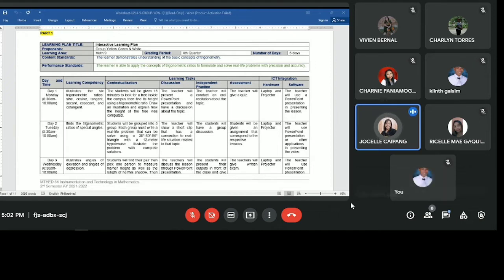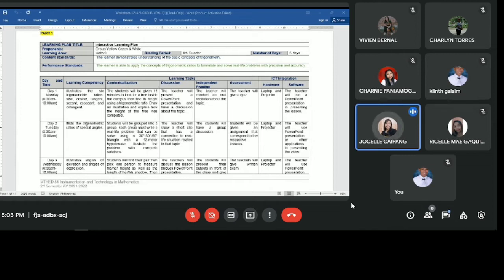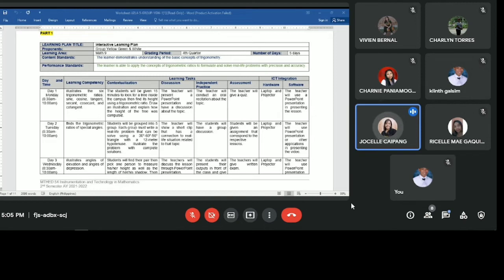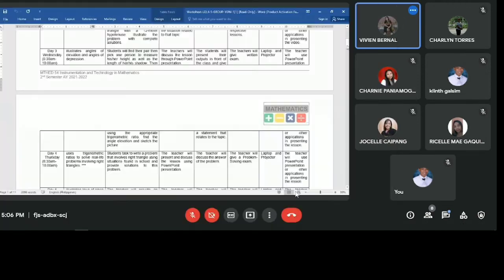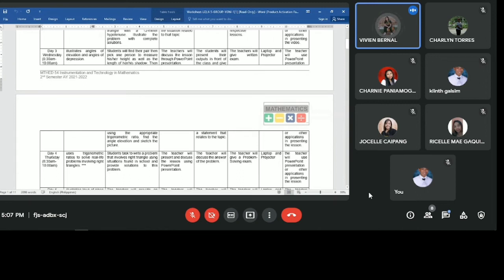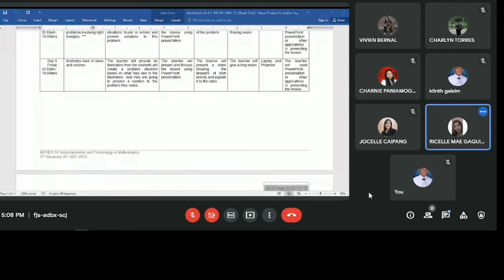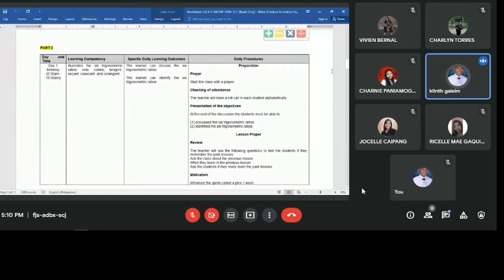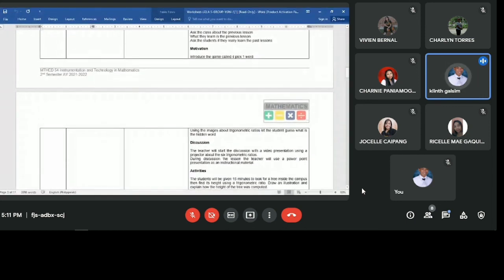Learning Plan Grade - 9 4th quarter | part 1